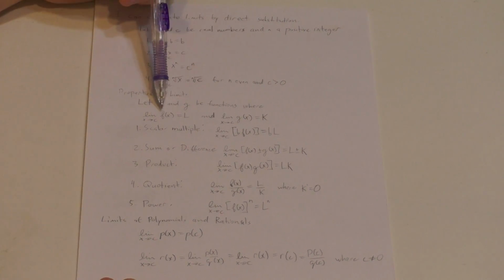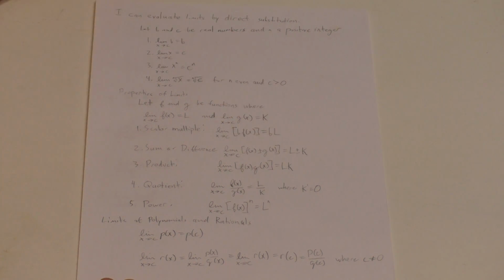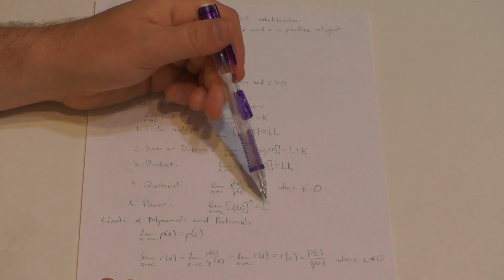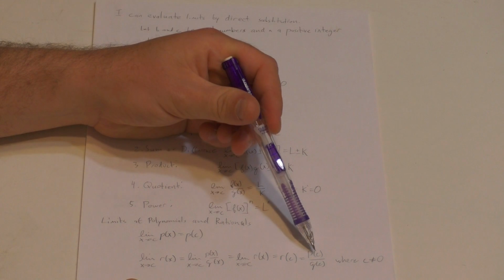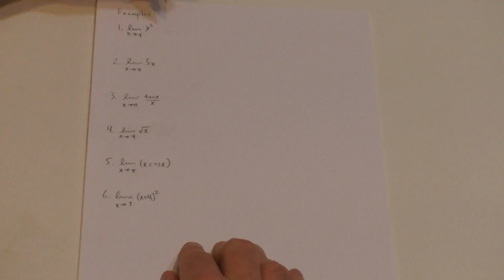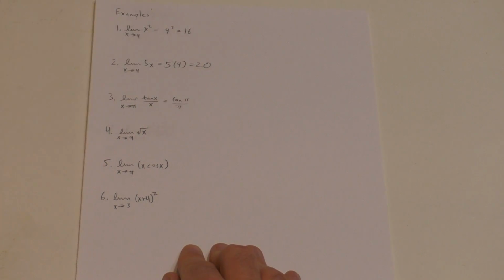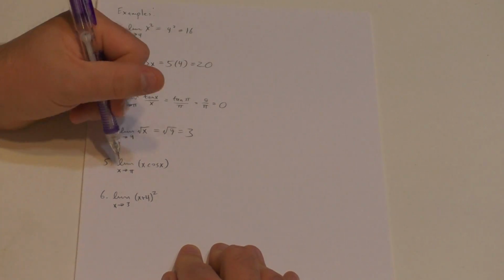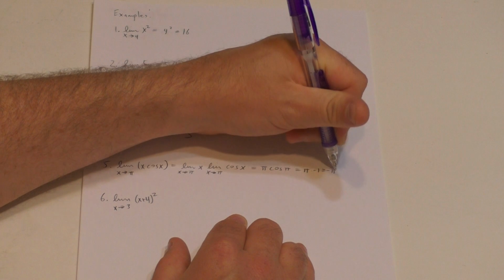Limits By Direct Substitution